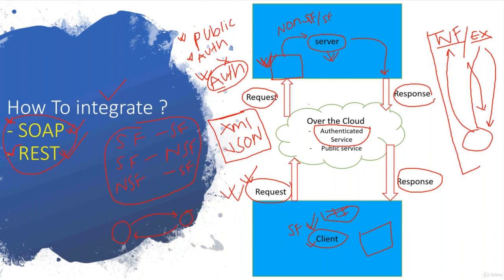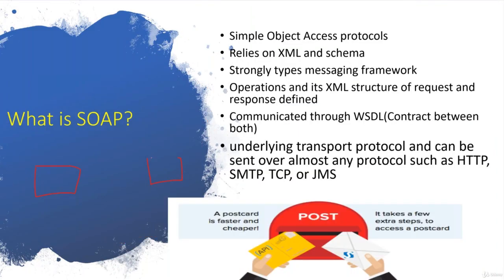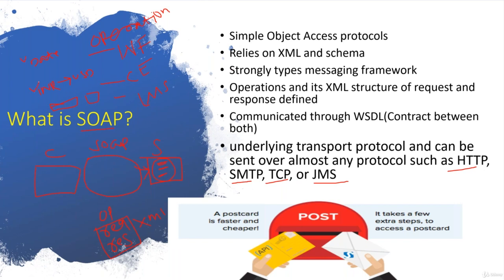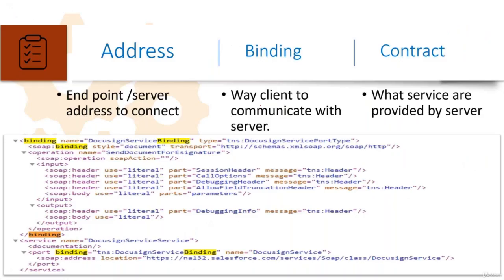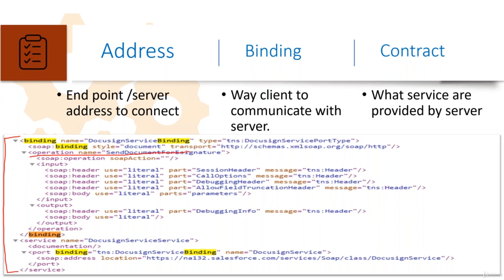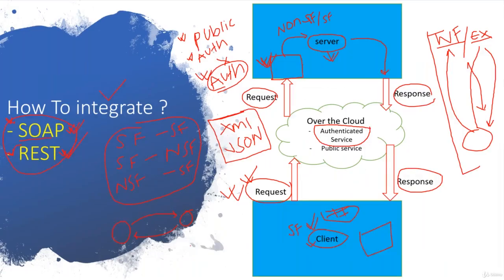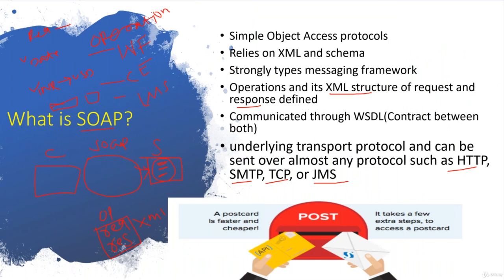5 What is Soap in salesforce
What is Soap in salesforce